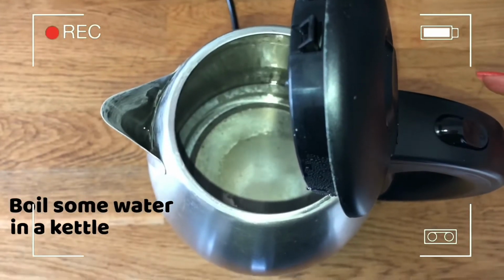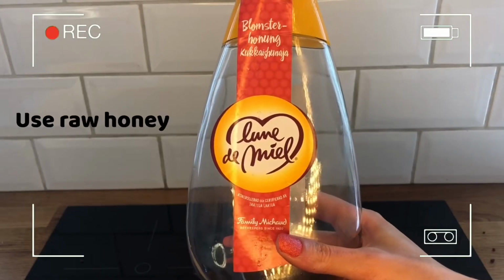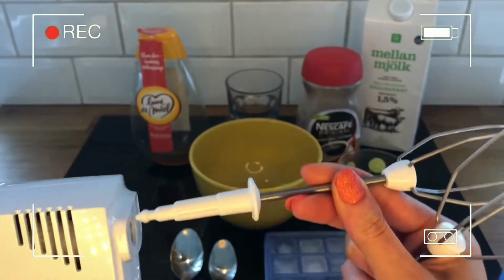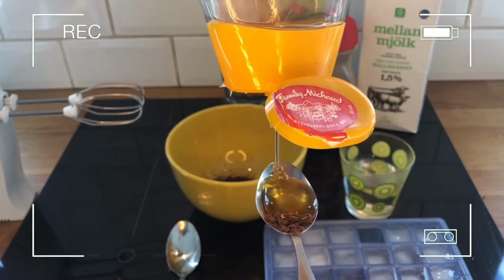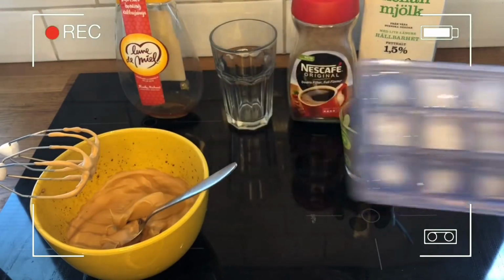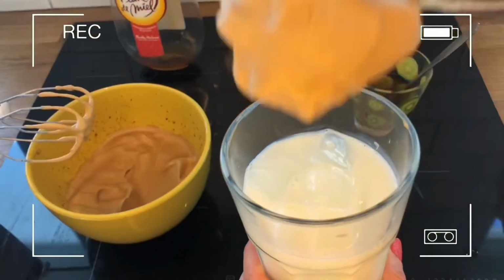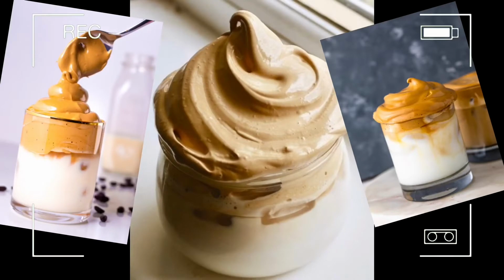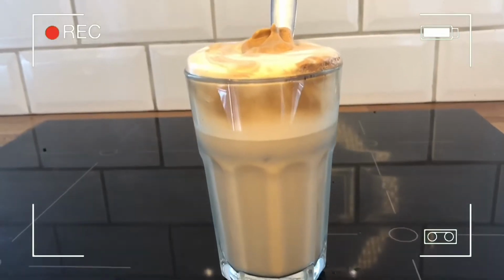Whipped Dalgona Coffee || NO Sugar!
Hello Babies!

As you guys can see, I’m switching up this channel to my personal from now on. :)

✰ Whipped Coffee Ingredient List ✰
- 1-1/5 tbs of instant coffee
- 3-4 tbs of hot water
- 1 tbs of raw honey

Mix with blender till the mixture becomes “fluffy and whipped”. The more water you add the fluffier fuller coffee your mixture becomes! Next add your ice, milk and whipped fluff in a cup and mix it up.

Make sure to tag me on insta or DM me pictures of your whipped coffee!

Bless up I love you all! 💗🤞🏽